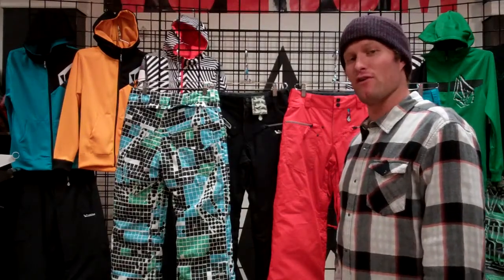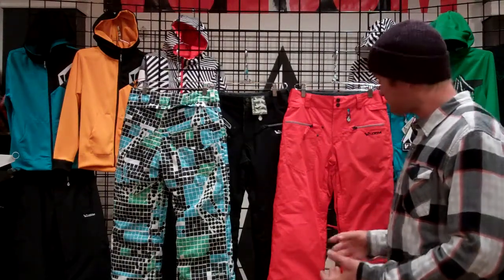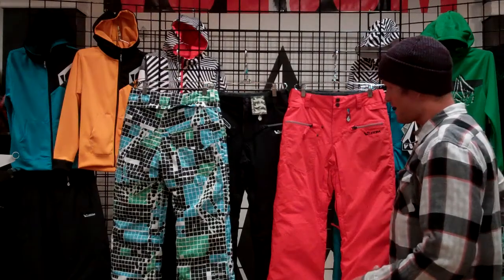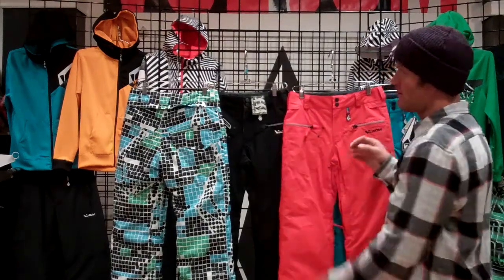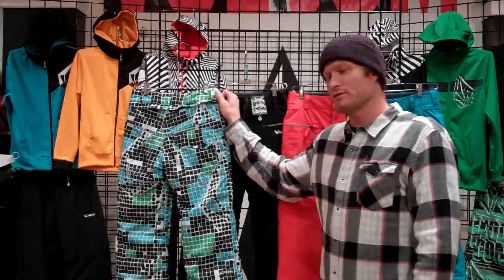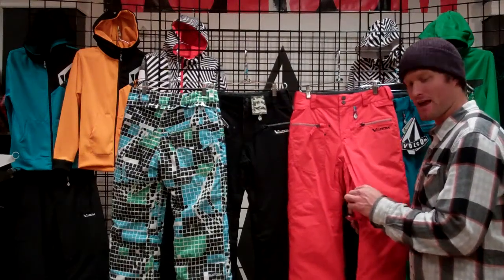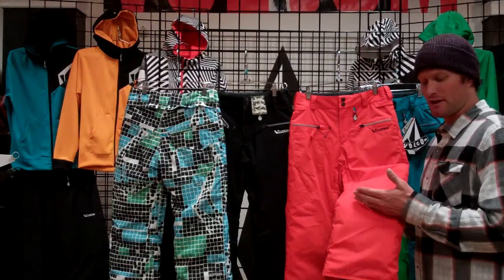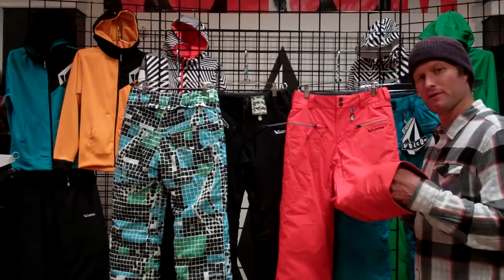Volcom Boys Polar Snowpant at AxlsCloset.com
Discover details of what makes Volcom Boys Polar Snowpant great for this season and many more styles of Kids Jackets